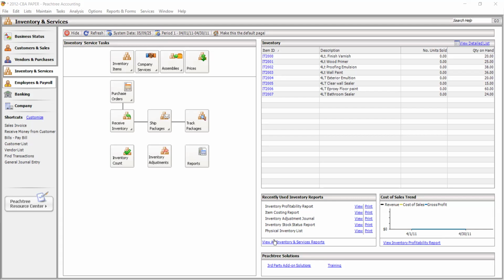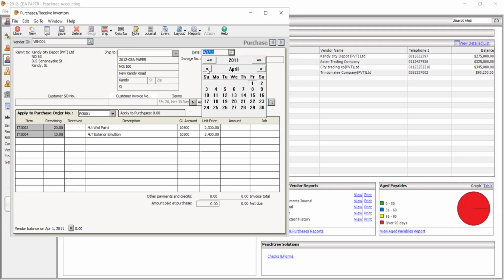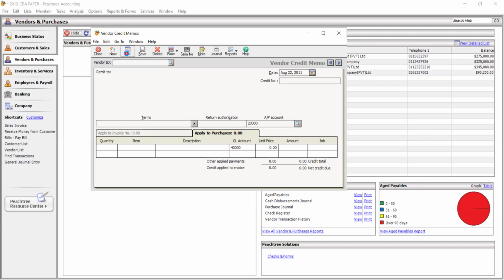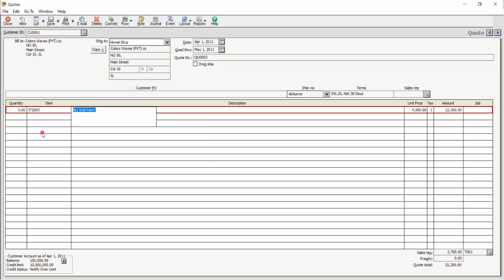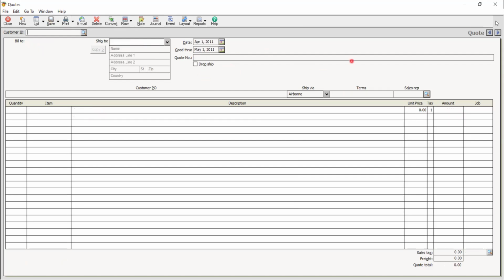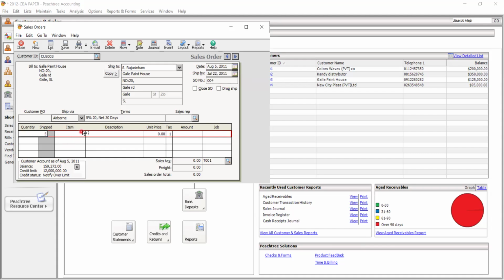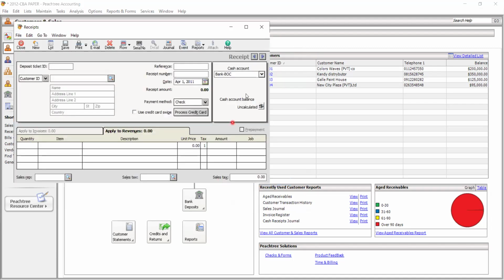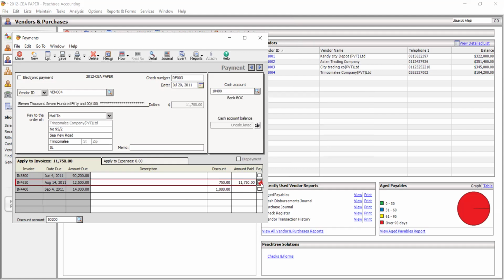2012-part 3 Customer and Supplier Transaction Processing